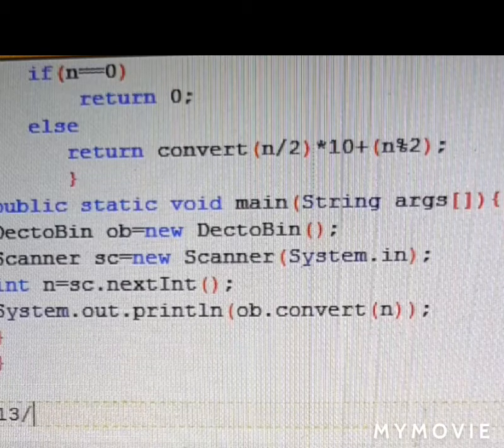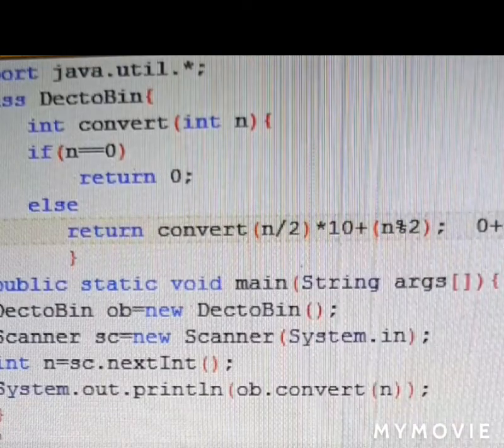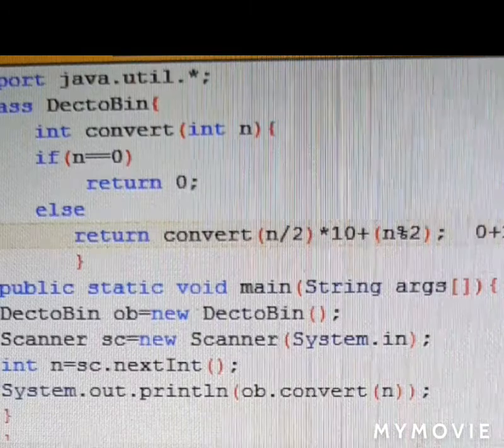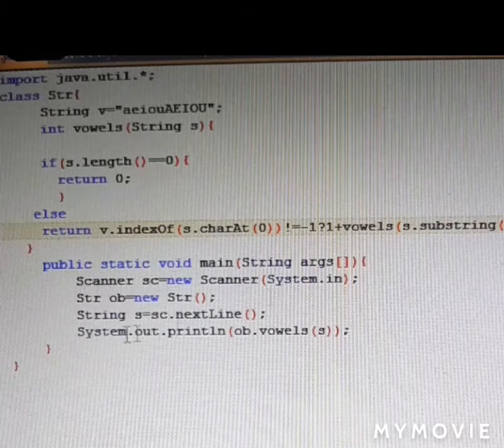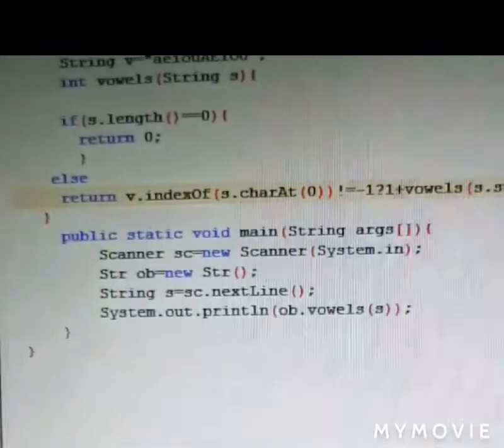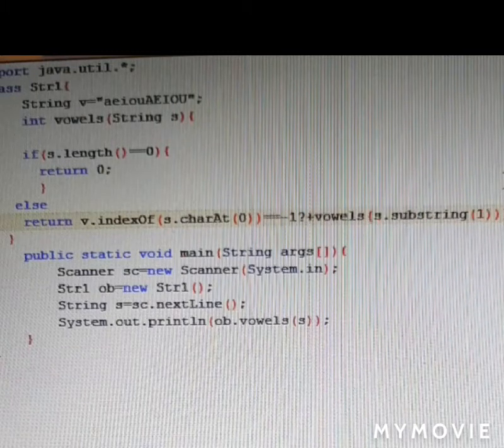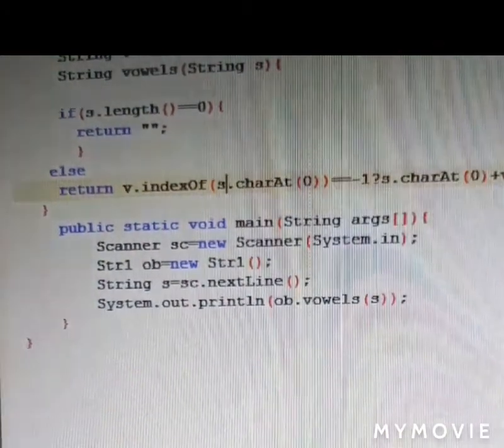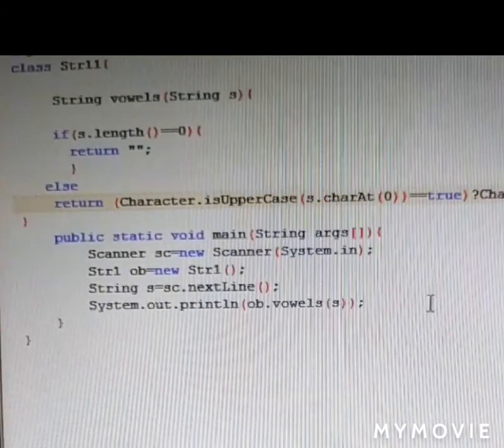Recursion (part 3)